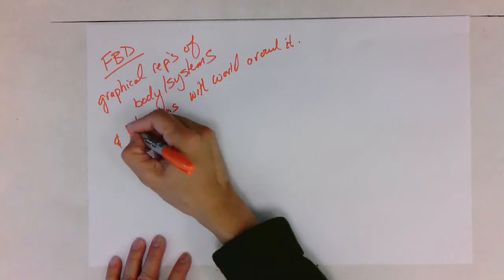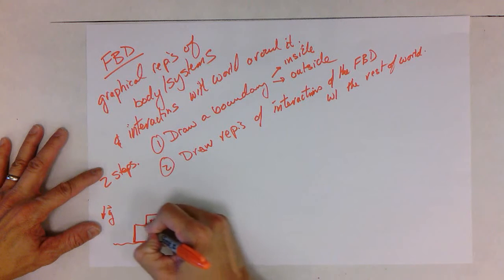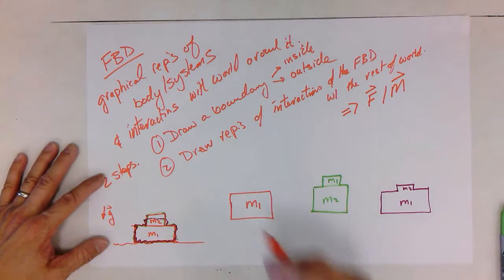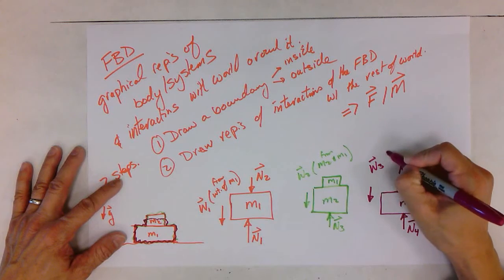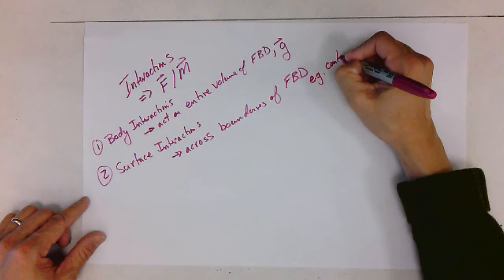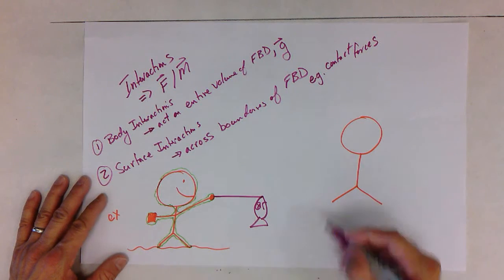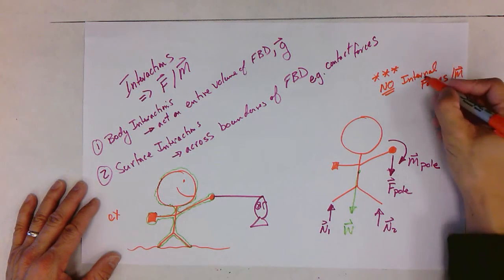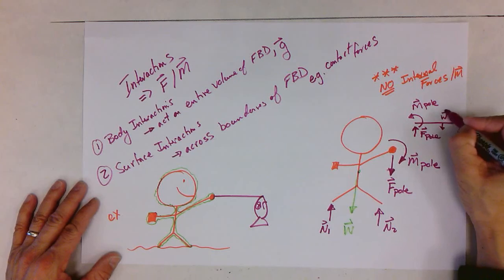FBD: what is a free body diagram?